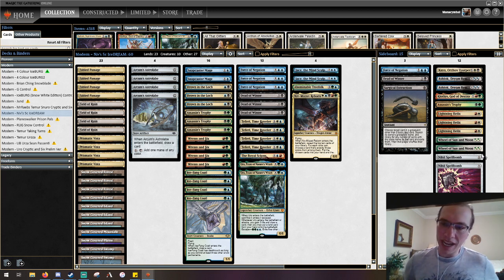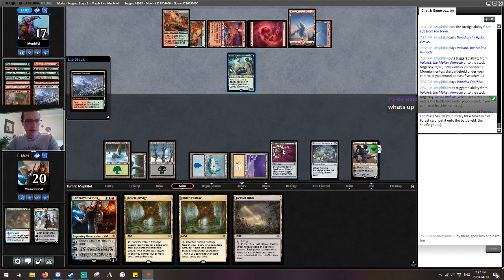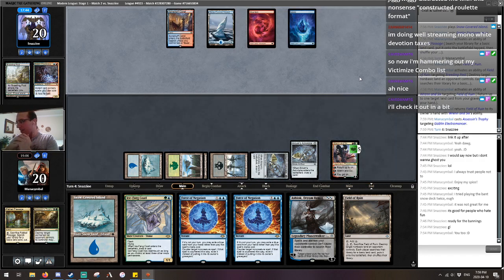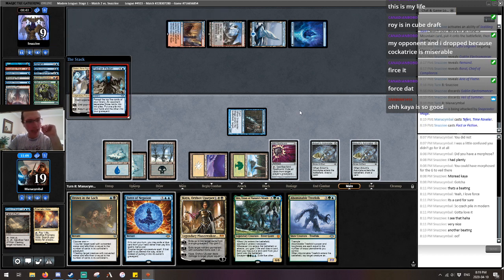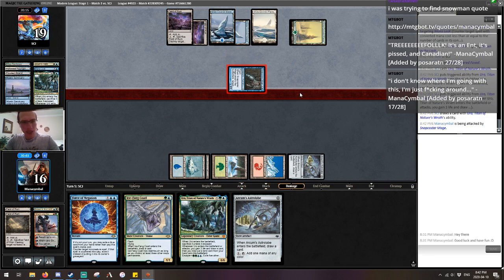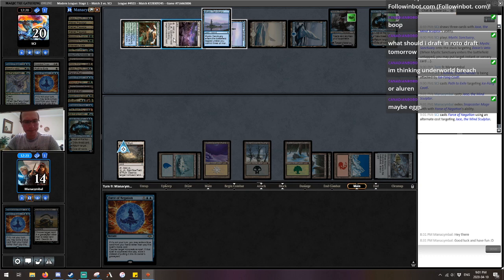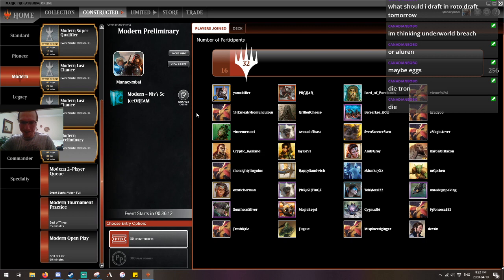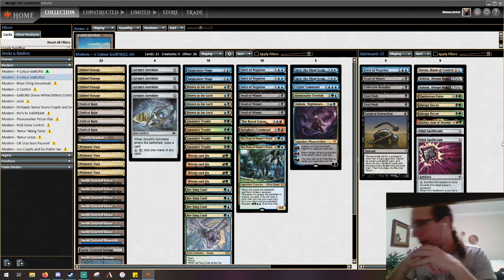MTGO FNM! Modern with 5c Rainbow Ribbon IceDream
A whacky 5 colour version of snow control with a single Niv Mizzet. This is my own little brew and it has a 3-2 and a 2-3 to it's name. Gotta figure out a way to fix the colours on these deck&#39;s mana bases a little but the heavy basic core definitely has something going for it.

4 Wrenn and Six
4 Teferi, Time Raveler
3 Force of Negation
4 Arcum's Astrolabe
4 Ice-Fang Coatl
1 Abominable Treefolk
2 Uro, Titan of Nature's Wrath
3 Snow-Covered Forest
4 Prismatic Vista
1 Snow-Covered Plains
2 Snow-Covered Swamp
3 Dead of Winter
1 The Royal Scions
2 Jace, the Mind Sculptor
4 Snow-Covered Island
3 Assassin's Trophy
4 Fabled Passage
4 Field of Ruin
2 Snapcaster Mage
3 Drown in the Loch
1 Snow-Covered Mountain
1 Niv-Mizzet Reborn
1 Force of Negation

2 Wheel of Sun and Moon
2 Nihil Spellbomb
2 Ashiok, Dream Render
3 Lightning Helix
1 Klothys, God of Destiny
1 Dead of Winter
1 Kaya, Orzhov Usurper
1 Surgical Extraction
1 Assassin's Trophy

You can holler at me on twitter